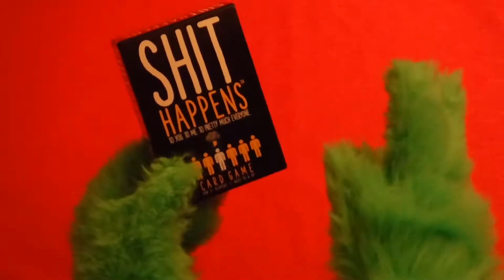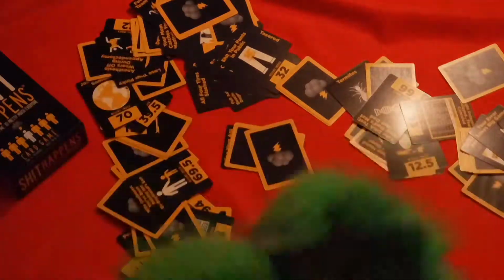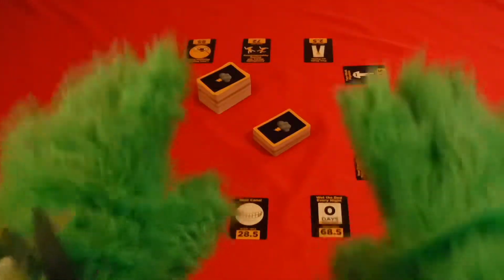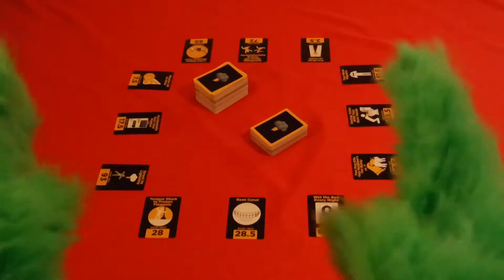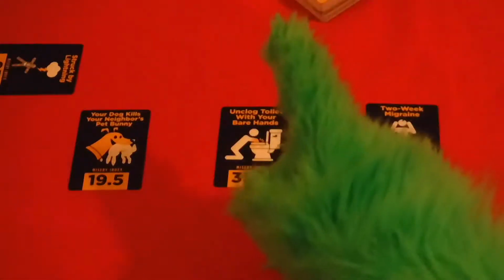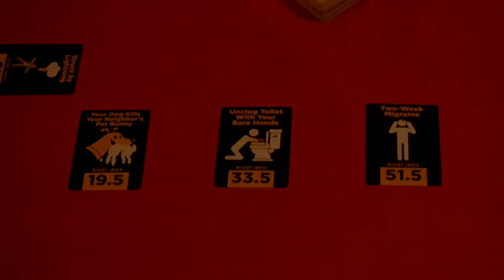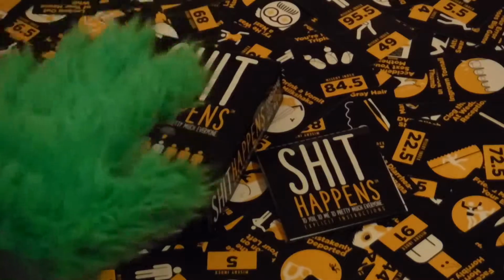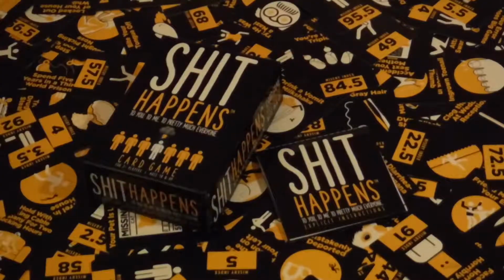Reggie's Reviews - Shit Happens The Card Game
In this episode of Reggie's Reviews, Reggie looks at the SHIT HAPPENS card game, published by Games Adults Play™ as a seminal title for the 2018 GenCon launch of their line of party games for people 18+.

In SHIT HAPPENS, players start with three Shitty Situation cards in front of them and, in order to win, must accrue a total of 10 cards in their 'Lane of Pain' by correctly guessing where new Shitty Situation cards with go in their Lane of Pain according to the Misery Index on each card.

Our games bring people together, inspire laughter, and promote bonding time."

Games Adults Play™ will be located @ Booth 2507 at GenCon 2018 with their newly launched line of 18+ titles but, if you are unable to get to GenCon, you can purchase any of their games on their website, as well as online retailers.

Games Adults Play™

If you liked this review, check out The Arcade Castle's other offerings at: